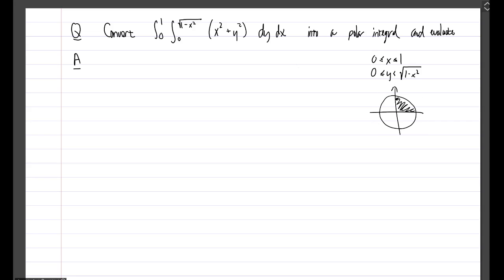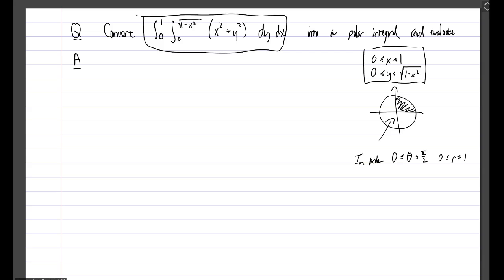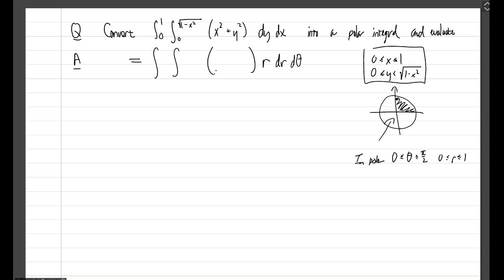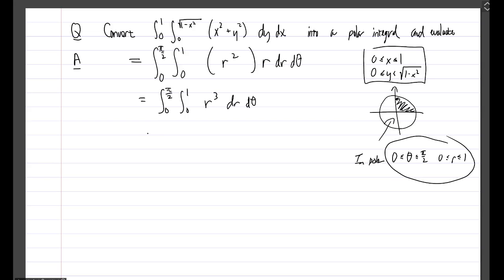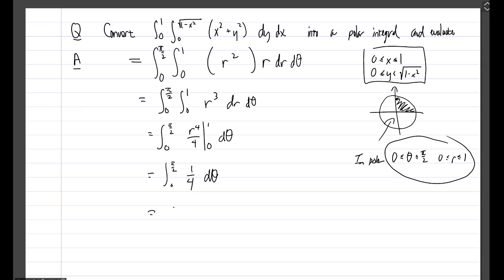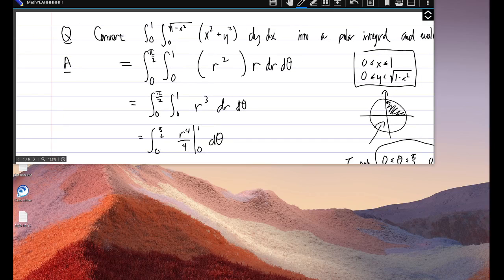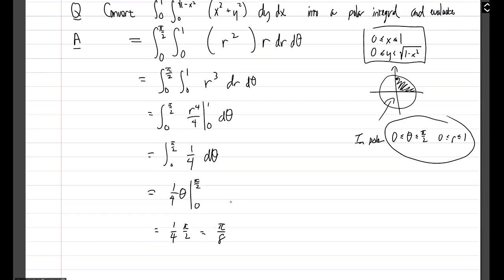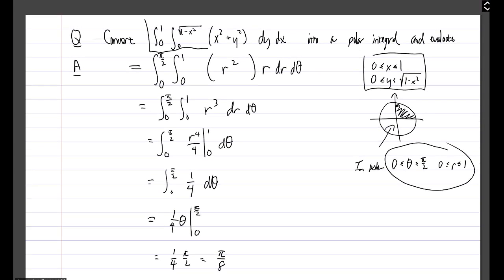310 Day 26 Part 5